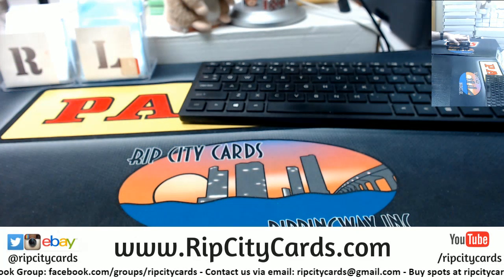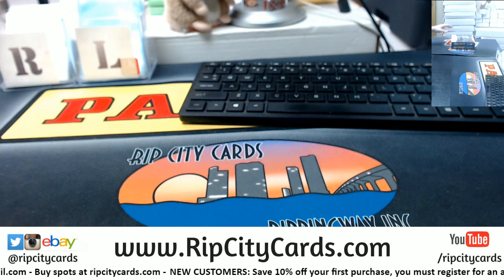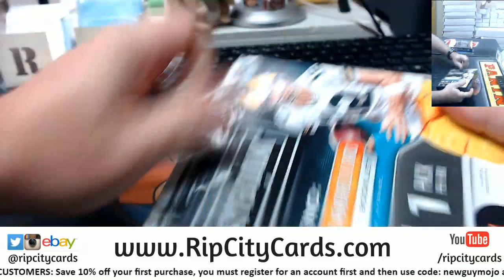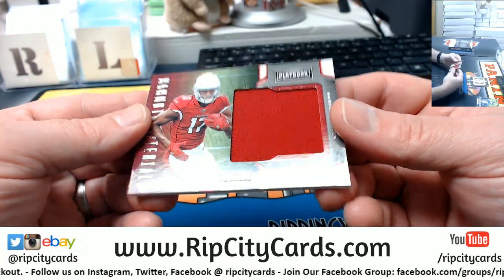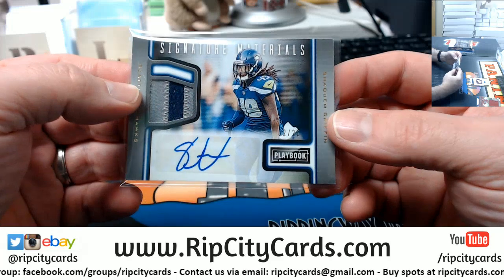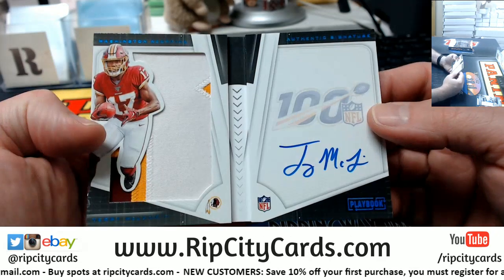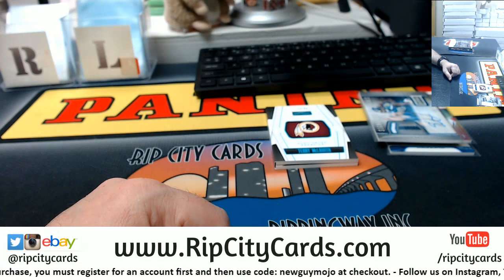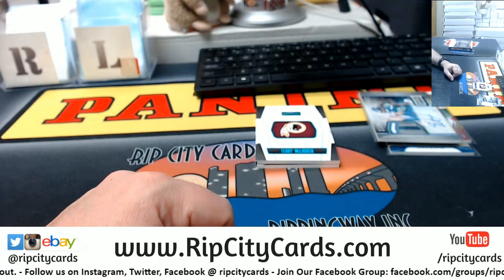2019 Playbook Football 1 Box Random Division RCC #15